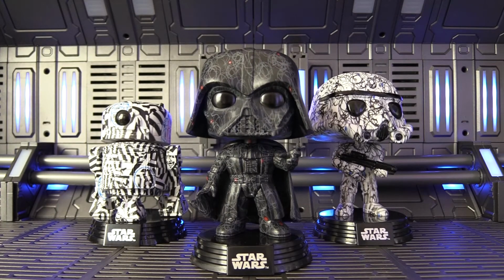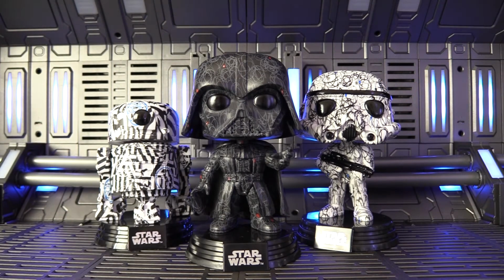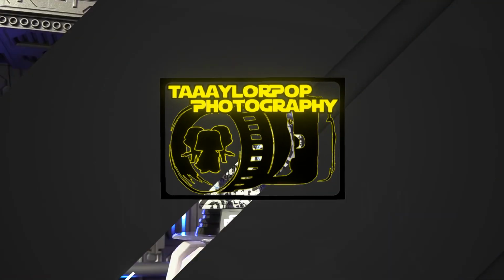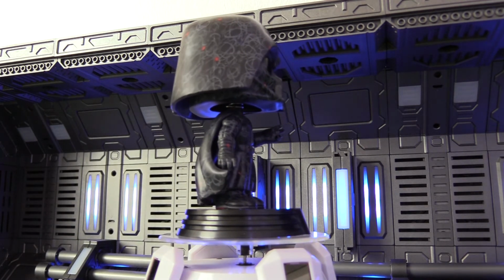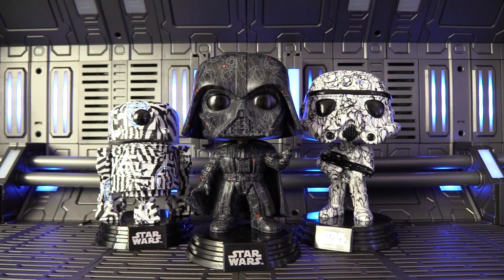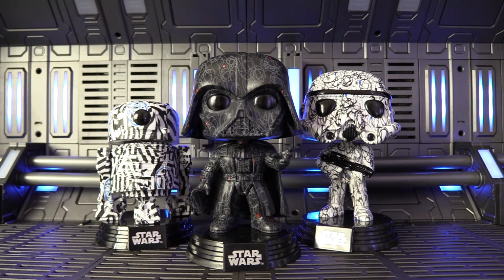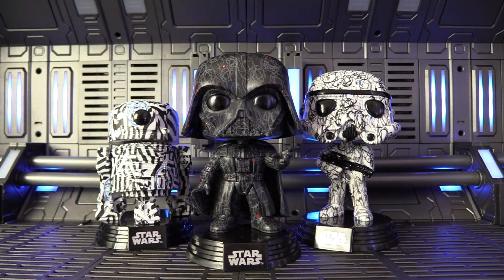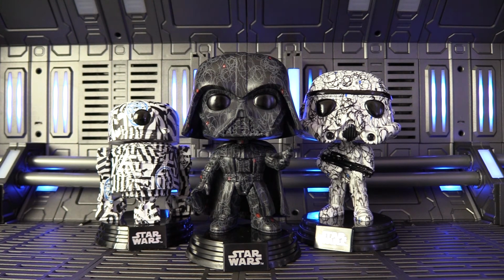taaaylorPOP Funko Pop Review Episode 5: Star Wars Futura Funko Pop Collection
A long time ago in a galaxy far, far away. Evading the dreaded Imperial Starfleet, a group of freedom fighters led by taaaylorPop has established a new secret base on the remote forest world of Earth. In Hiding, the Rebel Toy Photographer operates a Rogue YouTube channel, avoiding the oppression of the Galactic Empire. There he Reviews Action Figures and Collectibles, Shares Diorama and Accessory Build projects and creates creative tutorials centred around Photography.